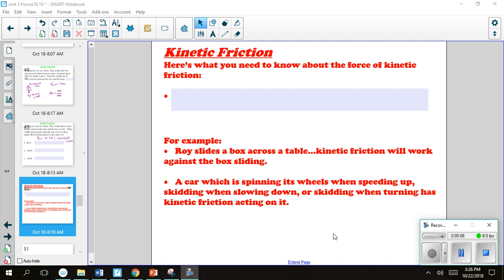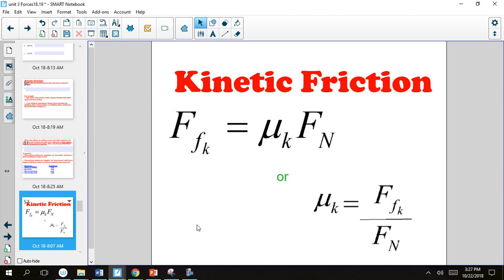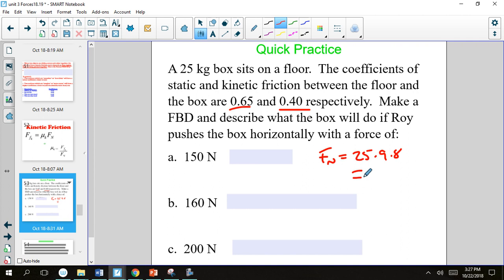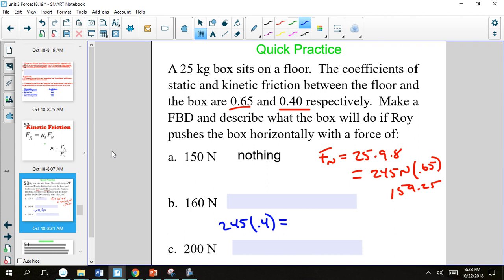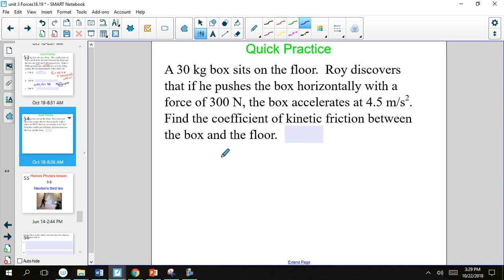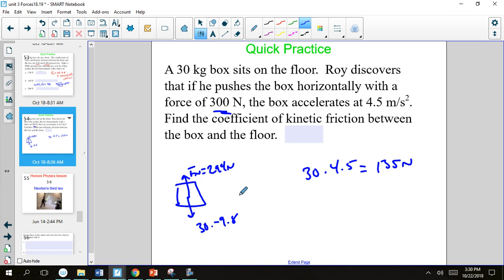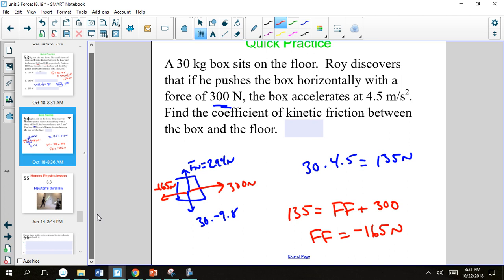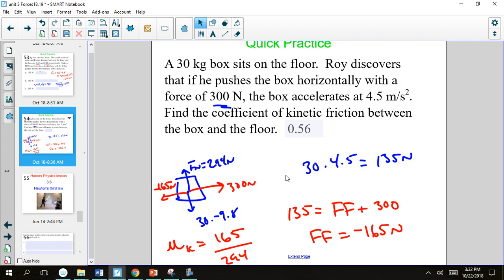3.5b notes friction